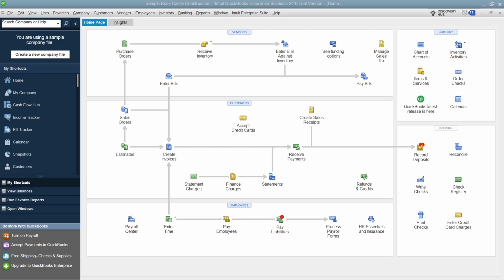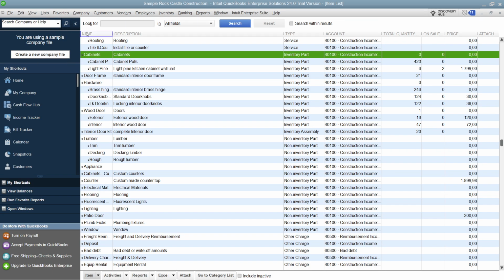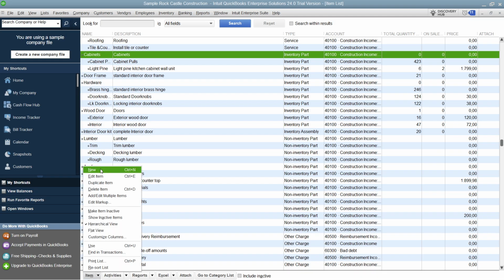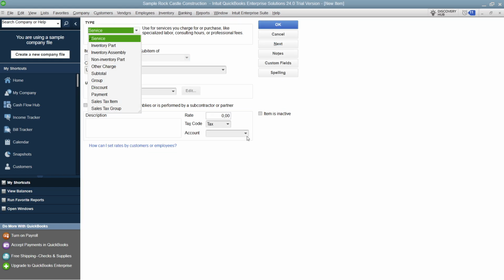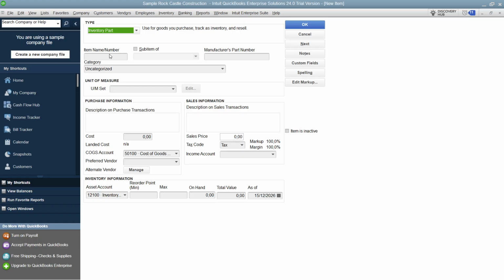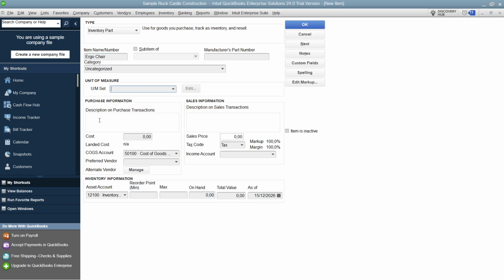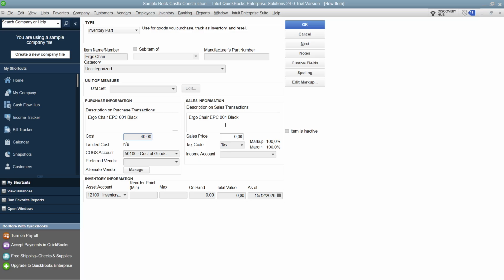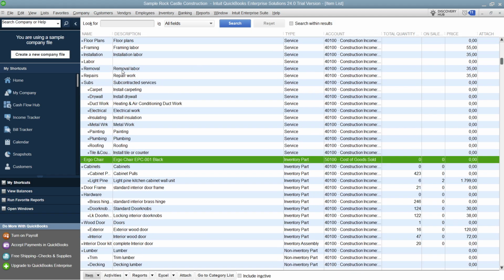How To ADD INVENTORY ITEM In QuickBooks Desktop (QUICK & EASY) 2026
In this video, I'll show you how to add an inventory item in quickbooks desktop. This is a full guide on how to create and manage inventory items effectively in your quickbooks desktop software in 2026. In case you've been trying to include new inventory items in quickbooks desktop, this is the video you need to see!